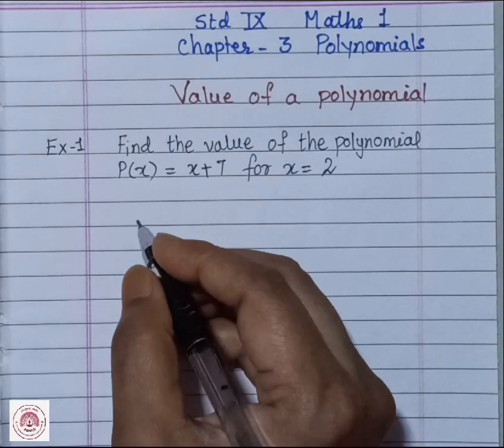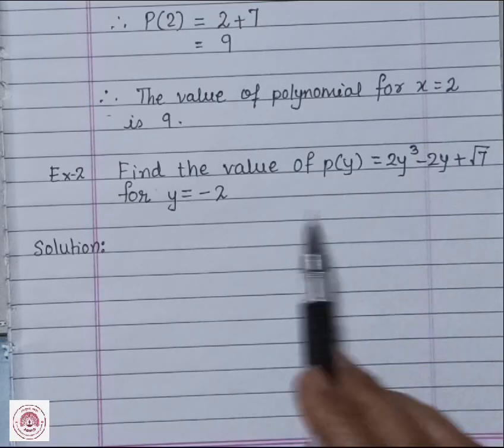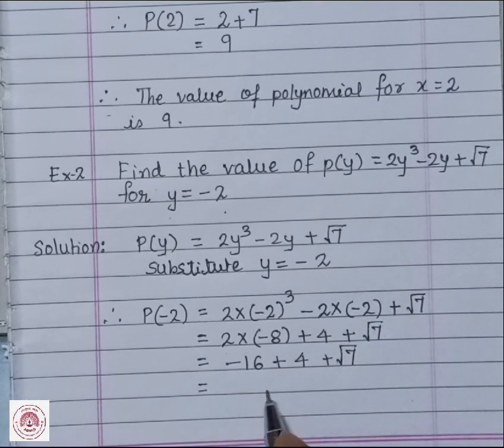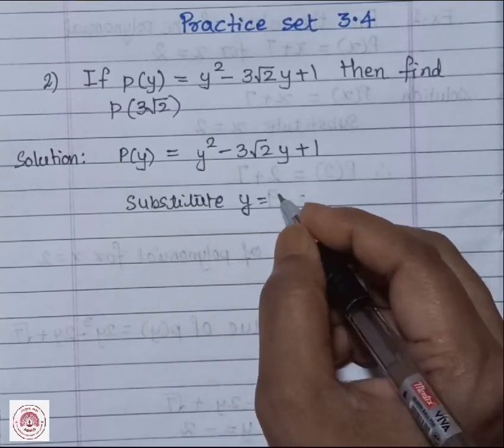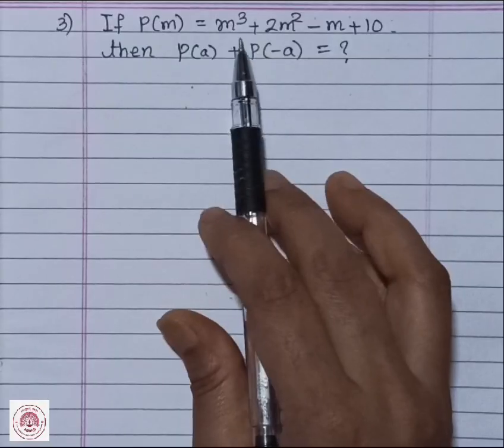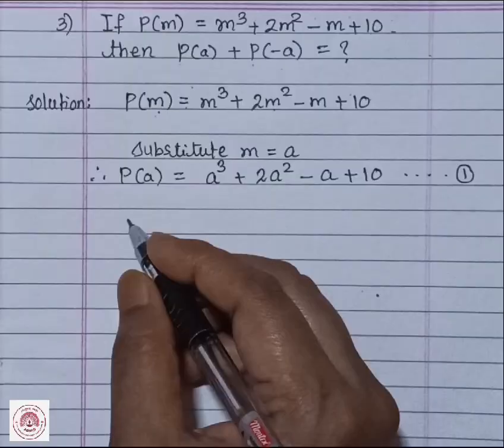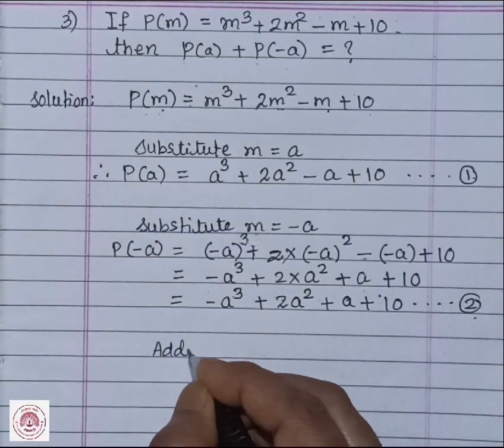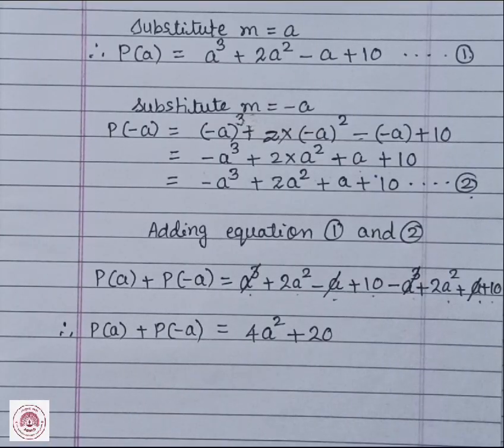Std IX Sub: Mathematics 1. Chapter 3 - Polynomials